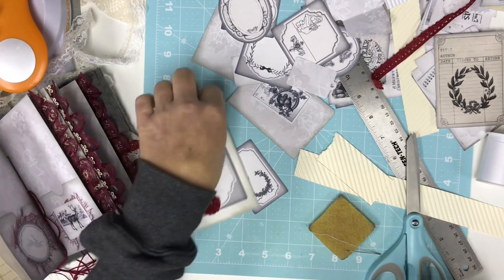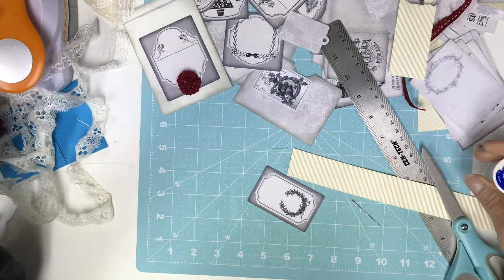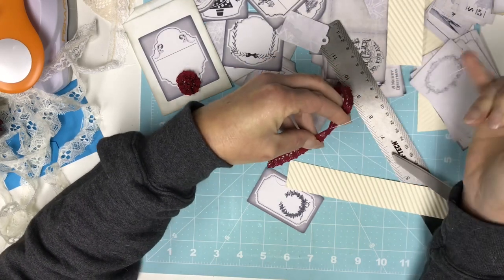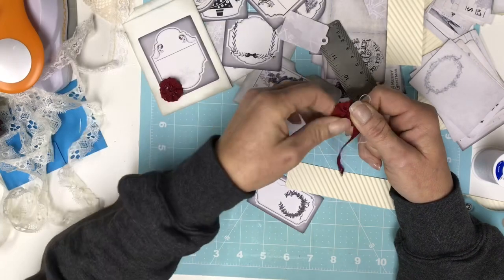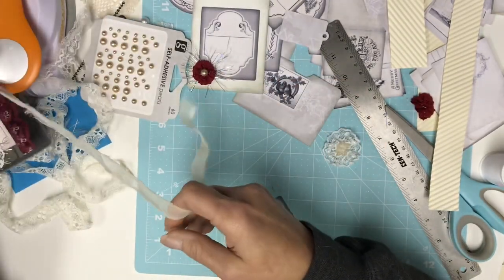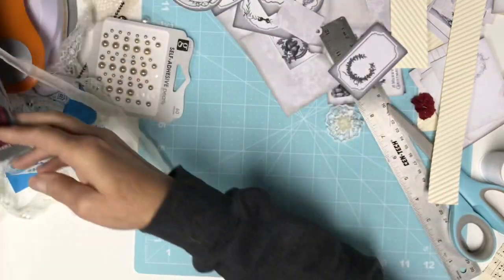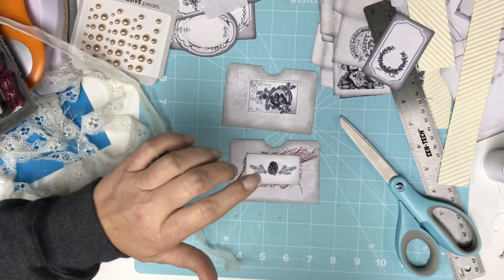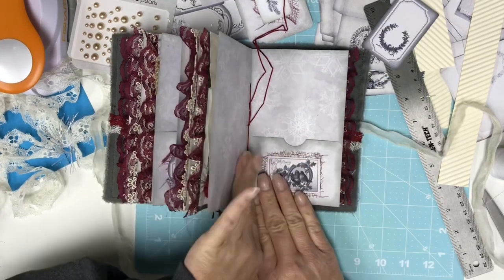Journal swap with Lisa pt3